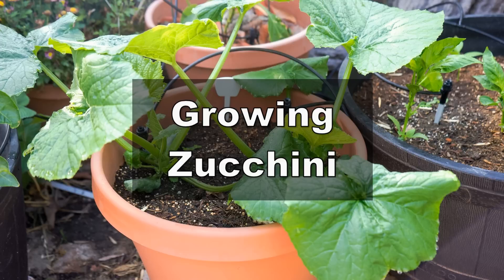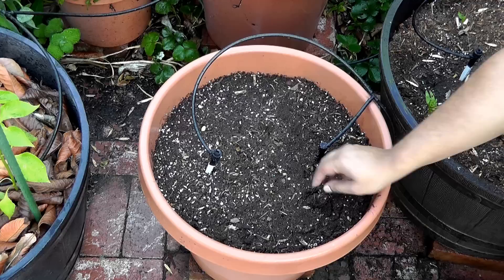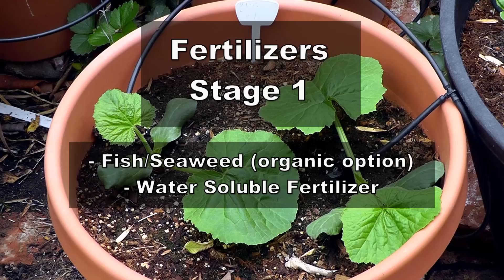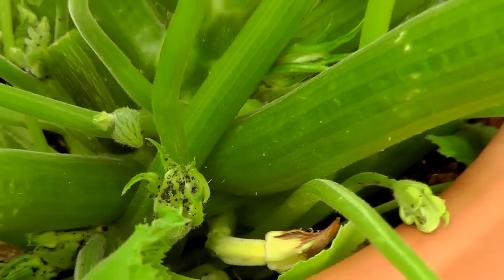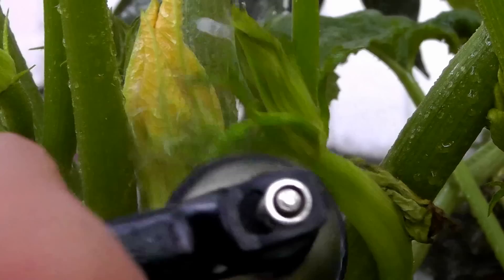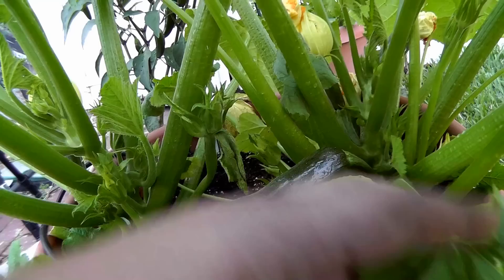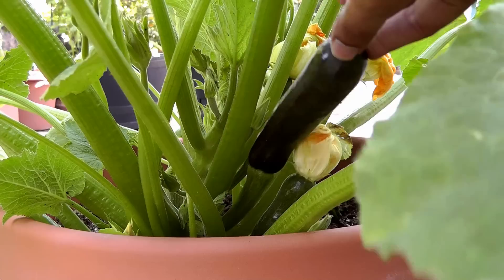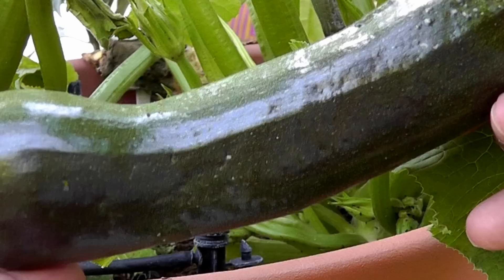Growing Zucchini Squash - Advice, Tips, Harvest & Recipe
We walk you through the process of growing Zucchini, how to grow it, how to maintain your plants, water, fertilize and harvest it and also a quick recipe to make the best use of your fresh home grown zucchini squash. Zucchini is easy to grow in pots or containers. They do need to be hand pollinated. Hand pollinating quashes dramatically improves yield. The Zucchini recipe we share is a Chinese Zucchini recipe which you will enjoy. Growing the zucchni plant can be a challenge so this helpful zucchini growing video should answer all your questions about growing zucchini

Zucchini is also called courgette is a summer squash. An easy to grow vegetable in your home garden!